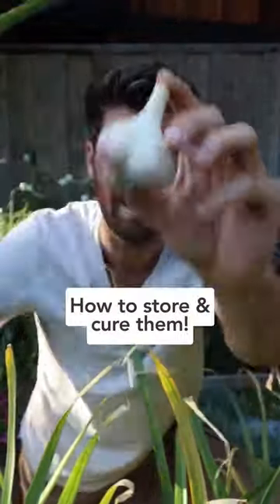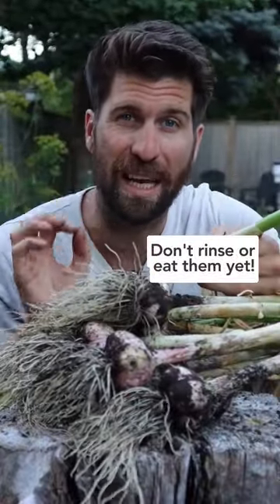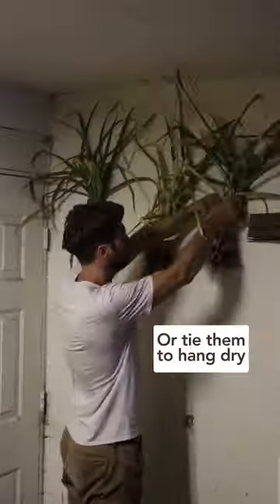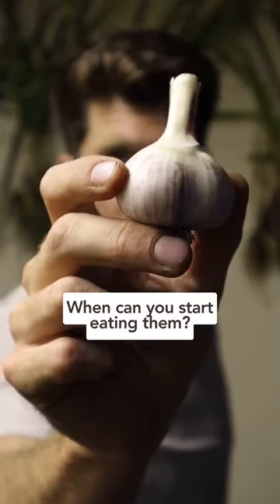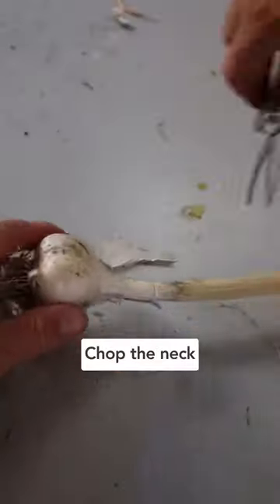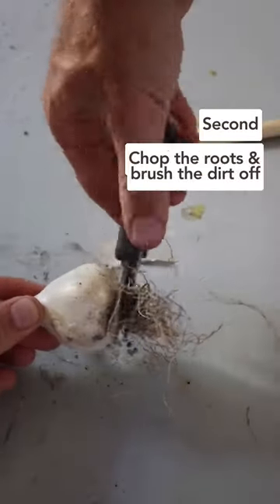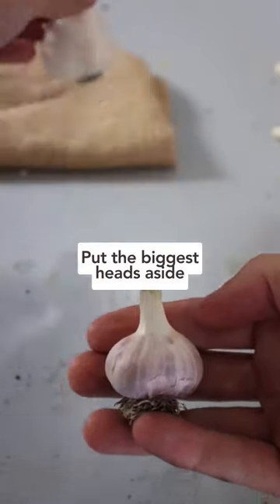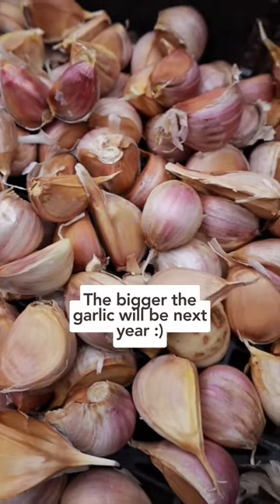🧄 3 Tips for Curing and Storing your Garlic!